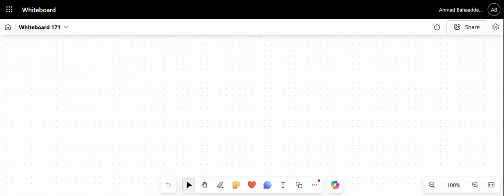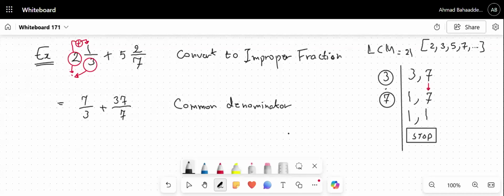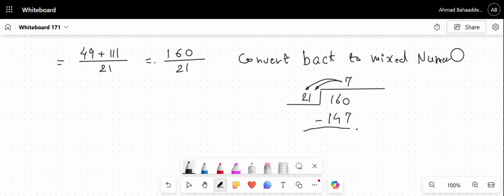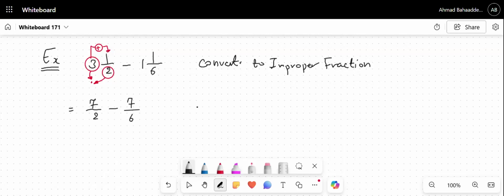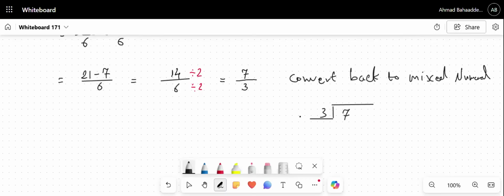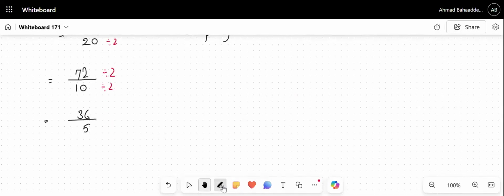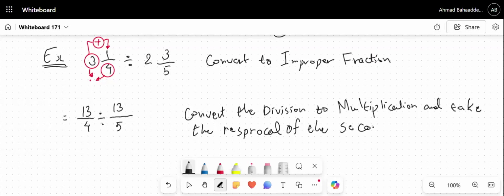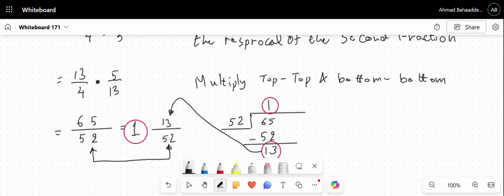Math 100 Apply BEDMAS on Mixed Numerals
Applying BEDMAS on Mixed Numerals for every Math operation.